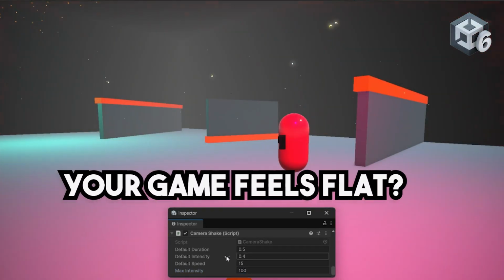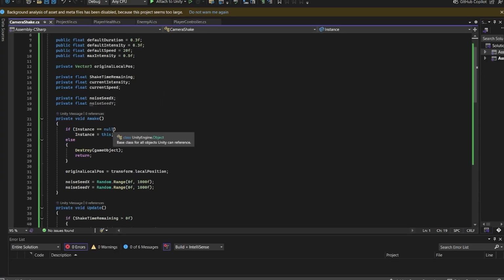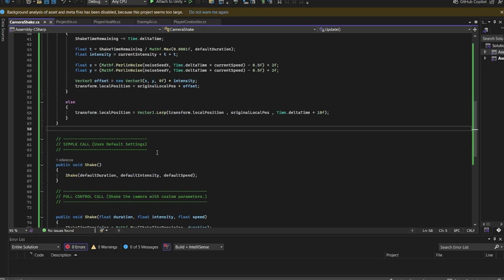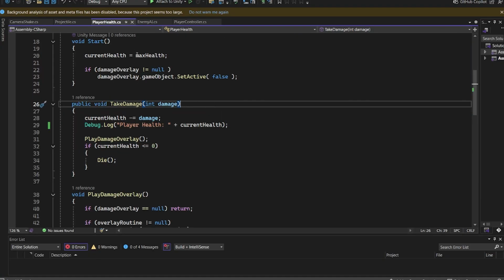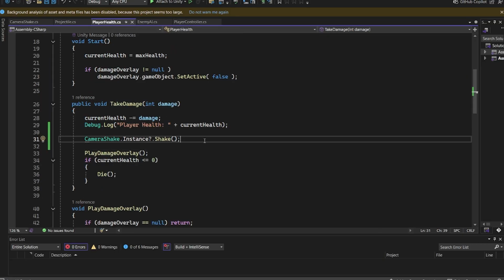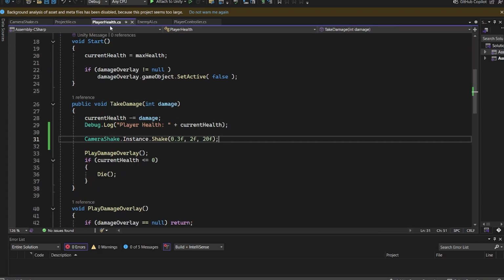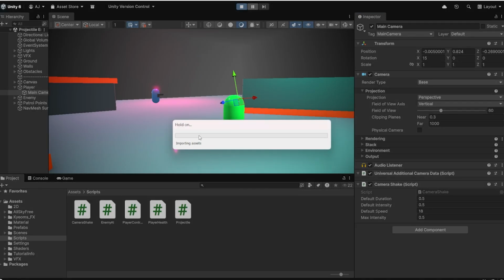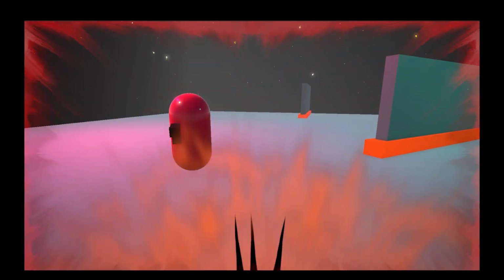Smooth Camera Shake in Unity (No Cinemachine) - Juicy Game Feel Tutorial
Want your game to feel more JUICY and impactful? 🎮

In this Unity tutorial, we add a smooth camera shake system that you can call from anywhere in your game. perfect for damage, explosions, shooting, and more.

This tutorial is beginner-friendly, does NOT use Cinemachine, and focuses on smooth, natural camera movement instead of snappy or fake shakes.

What you’ll learn in this video:
How camera shake actually works (simple explanation)
Creating a reusable Camera Shake system
Making smooth, juicy shakes using Perlin Noise
Calling camera shake from other scripts (damage, shooting, etc.)
Avoiding common camera shake mistakes in Unity

This system works great for:
FPS & TPS games
Horror games
Action & shooter games
Any Unity project that needs better game feel